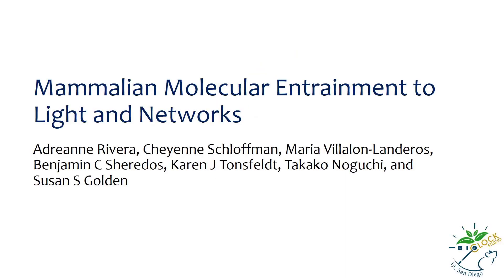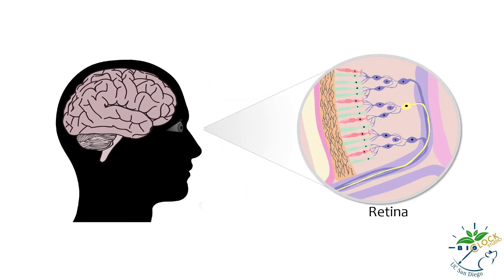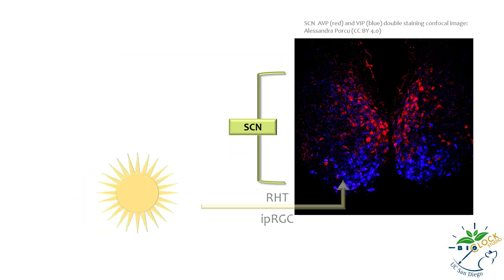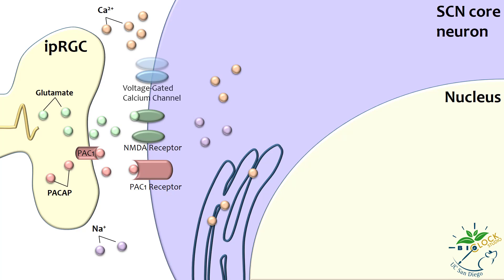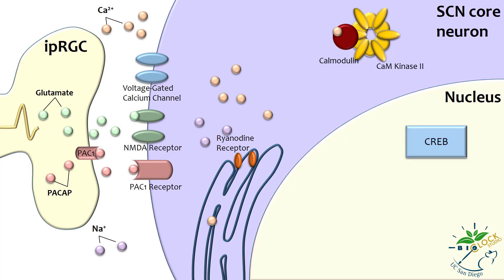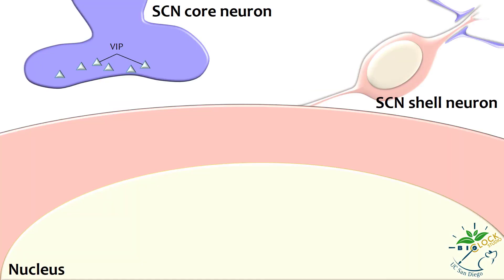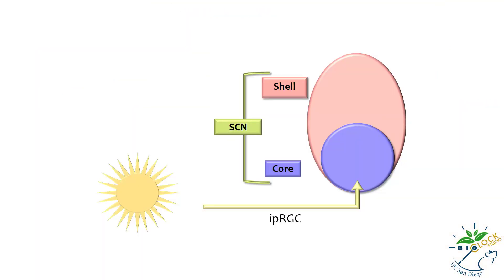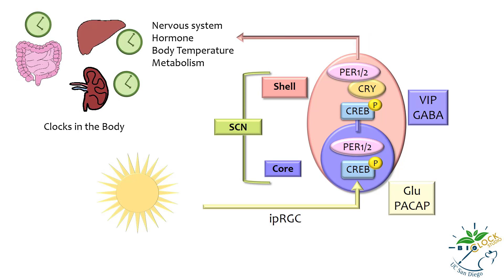Mammalian Molecular Entrainment to Light and Networks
This video tutorial explains the molecular light input pathway of the suprachiasmatic nucleus, a mammalian master pacemaker. It was produced and developed by members of the BioClock Studio Winter 2017 at UC San Diego.